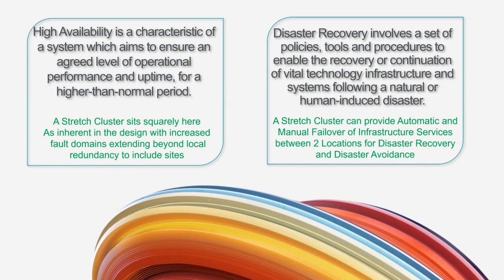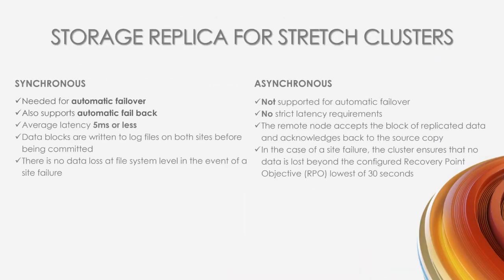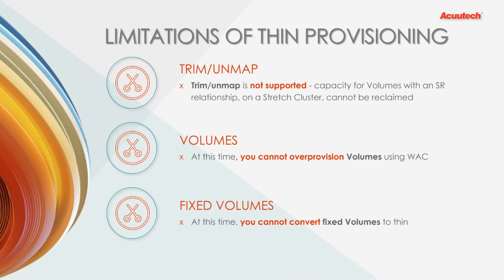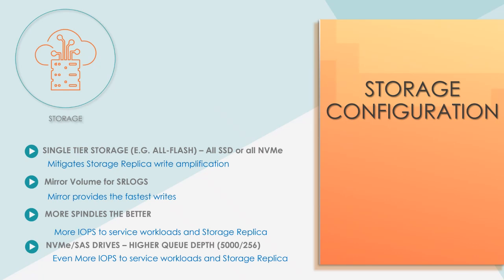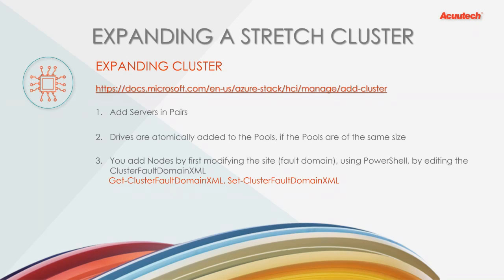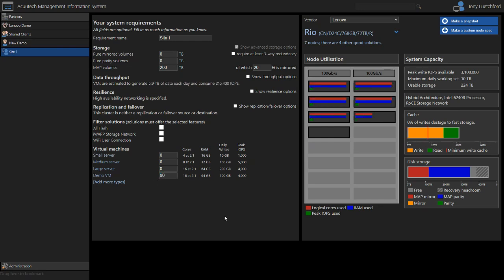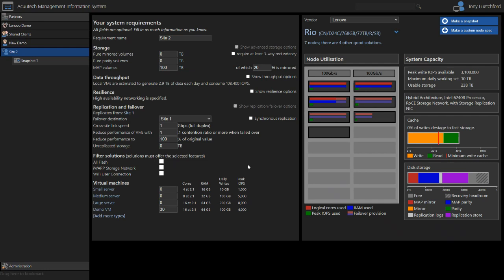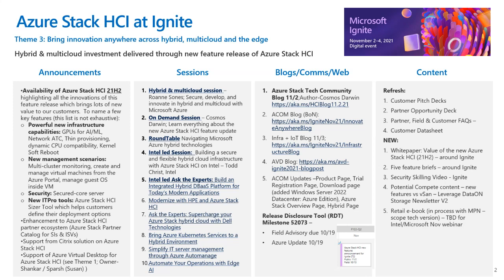Azure Stack HCI 21H2 - High Availability and Disaster Recovery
High Availability and Disaster Recovery is an inherent requirement of Hybrid Cloud, lets discuss  Stretch Clustering  and why this should be the first consideration for your on-premise solution
Building on our events from June and July where we outlined how to modernise, transform and secure your legacy and modern applications with Azure Stack HCI 20H2.

And deep dived into Azure Stack HCI 21H2 preview of new capabilities demonstrating the pace of  innovation on the journey to Hybrid cloud.

Acuutech  would now  like to take you on the continued  journey to Hybrid Cloud with Azure Stack HCI 21H2  preview of Stretch Clustering being released later this year.

Join us on 21 of October as we walk through Azure Stack HCI 21H2 Stretch Clustering capabilities and deployment best practices to achieve your optimal disaster recovery solution of choice

During the event, we will:

Demystify Azure Stack HCI 21H2 preview of Stretch Clustering for your on-premise High Availability/Disaster Recovery requirements
Emphasise how simply you can implement Azure Stack HCI 21H2 Stretch Clusters as a comparison to standard Azure Stack HCI clusters
Discuss  optimal network configurations and requirements to improve  performance and high availability across multiple  locations
Demonstrate  new Automated High Availability and Disaster Recovery capabilities that bring true business value and  benefits
Discuss expandability best practices and procedures to follow for  Stretch clusters
Walk through  optimal hardware configurations for Stretch Clustering in terms of  network, storage and compute
As GPU’s are becoming increasingly important for  Edge & Machine Learning/Graphics  workloads high availability becomes front of mind, we will discuss  the new GPU support and fail-over with Highly Available virtual machines with Stretch Clustering
Having the right tools on-premises and Hybrid are becoming increasingly important, we will discuss and demonstrate  new Windows Admin capabilities for Stretch Clustering to simplify Hybrid and on-premise operational management
Azure Stack HCI On-prem & Hybrid offerings from Acuutech  provides pre-built packages that light up all features of Azure Stack HCI for optimal performance, resiliency and cost efficiencies, in combination with Acuutech workload assessment, Sizing,  Remote Deployment,  Migration and value add consulting services.